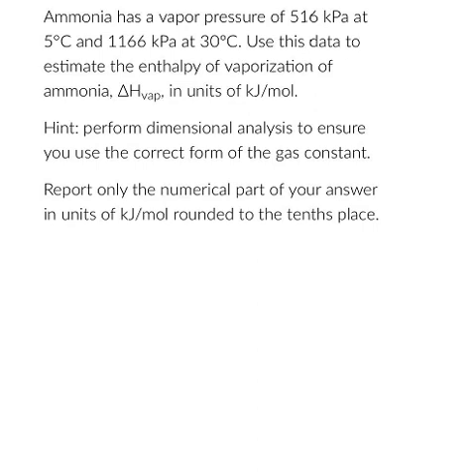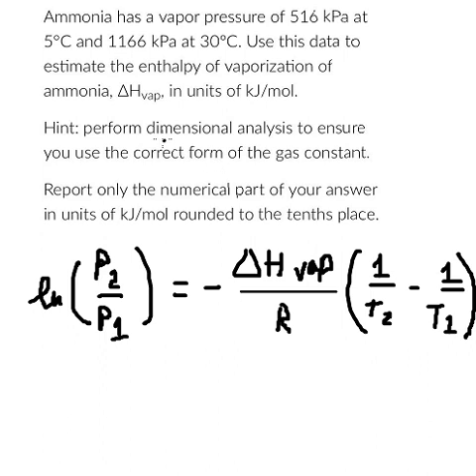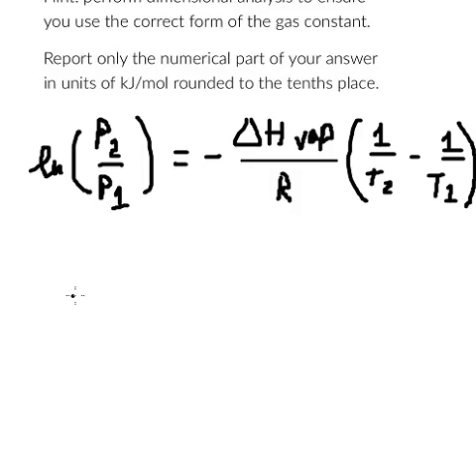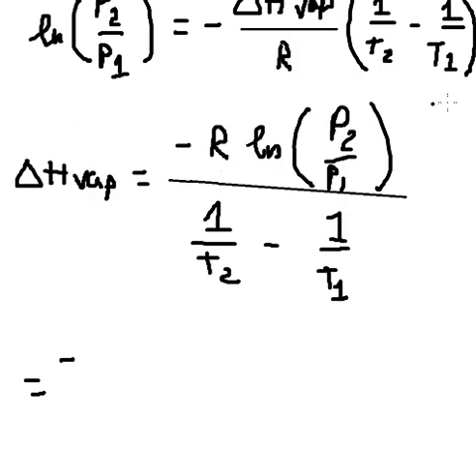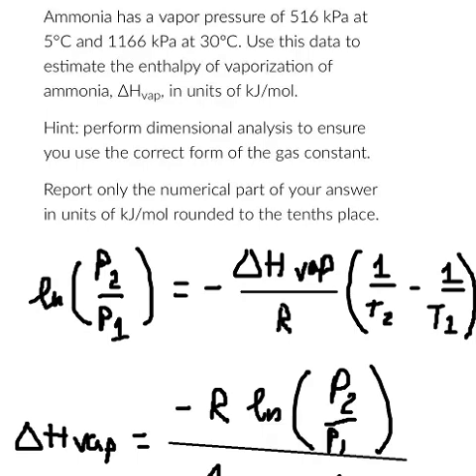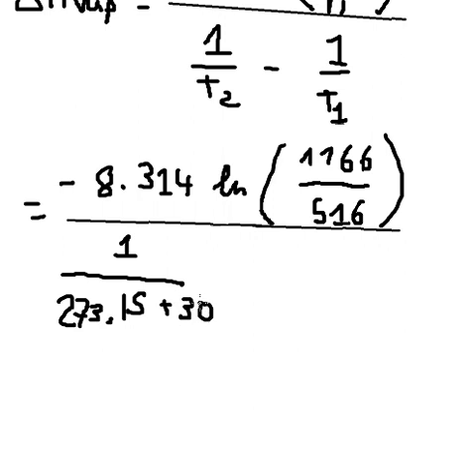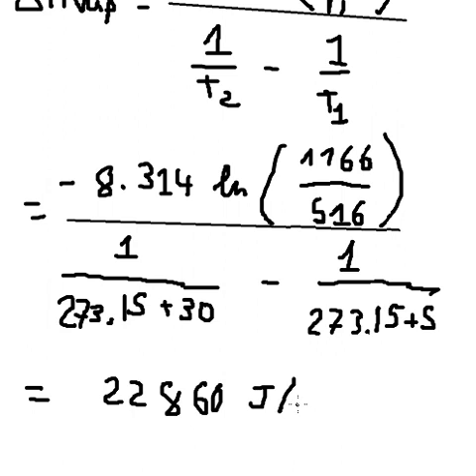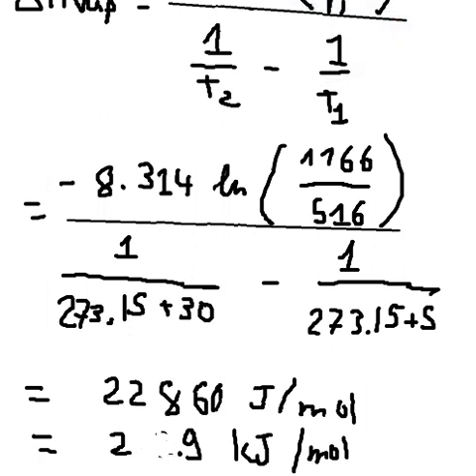Chemistry Help: Ammonia has a vapor pressure of 516 kPa at 5oC and 1166 kPa at 30oC. Use this data